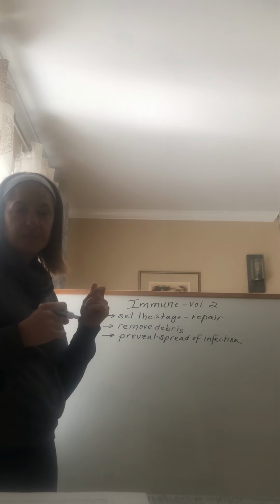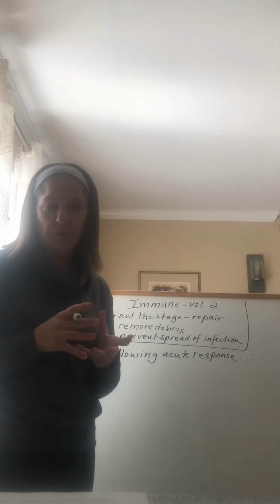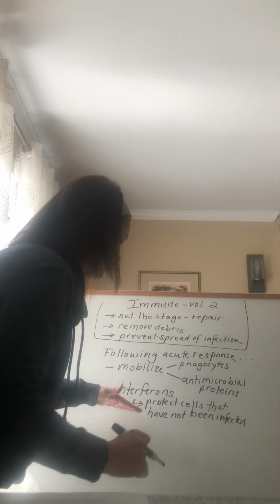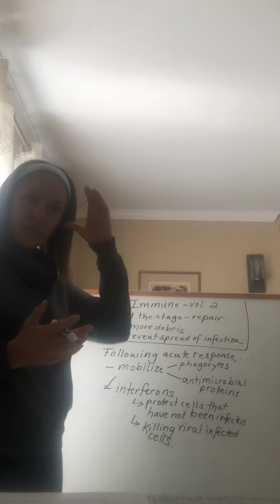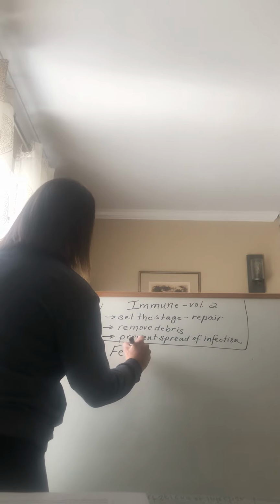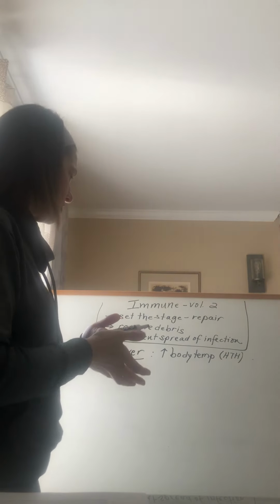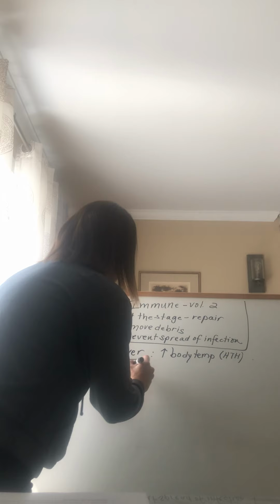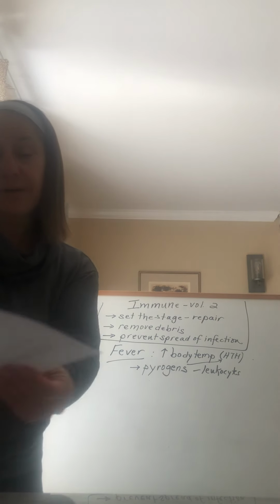TKO! Immunity, vol 2